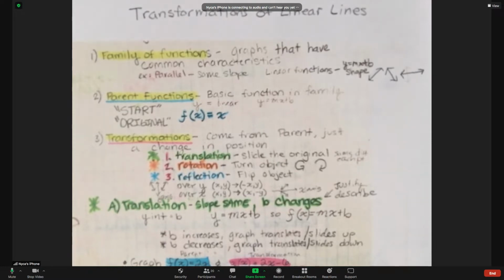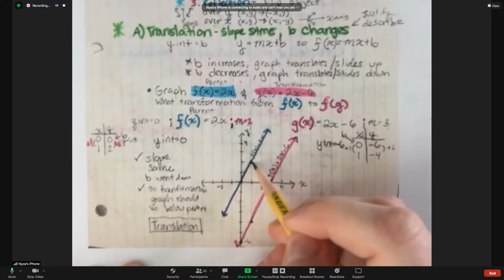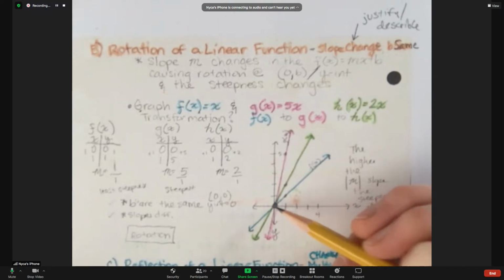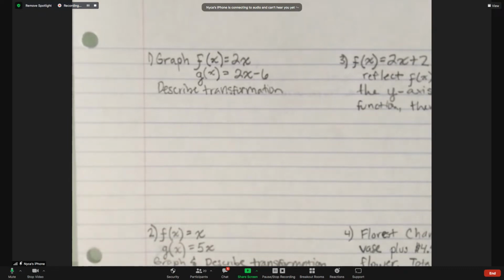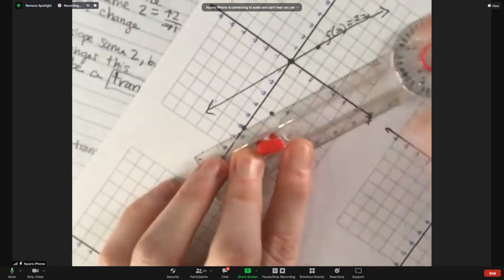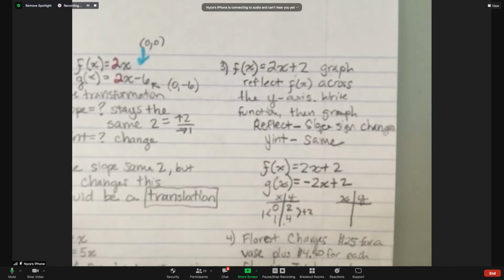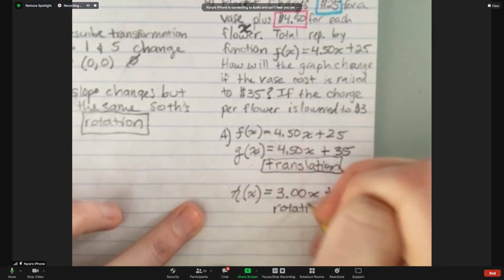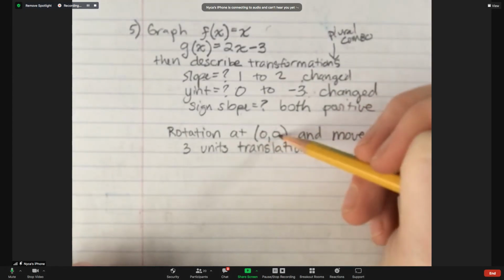5-10 Transforming Linear Functions